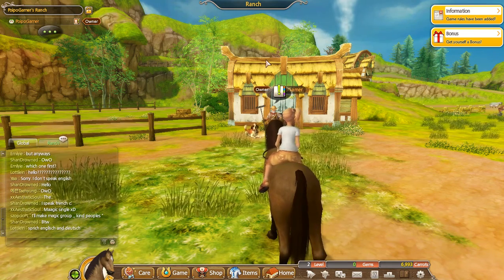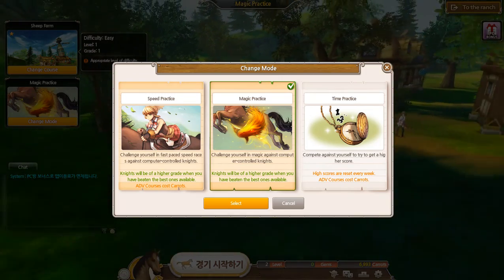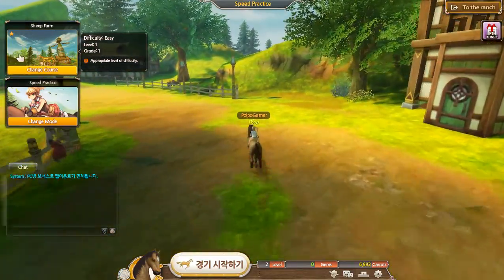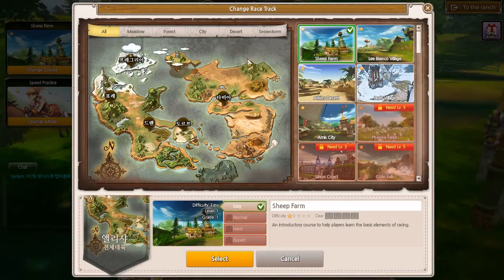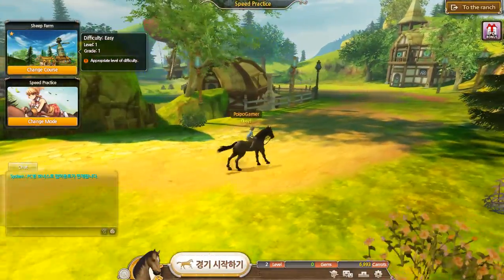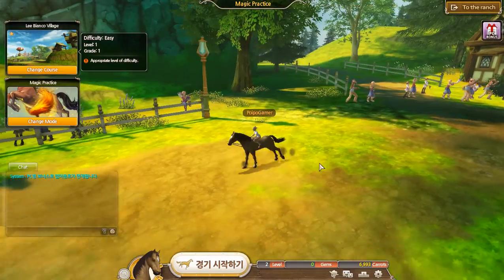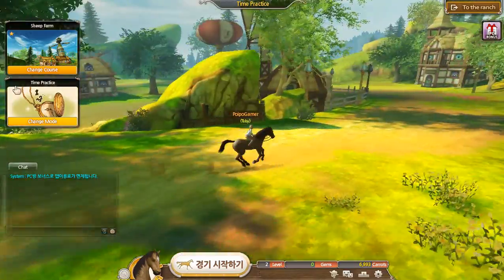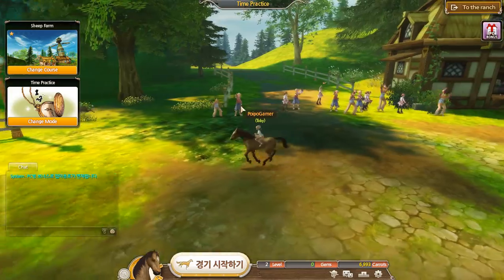I cannot do Training in Alicia Online